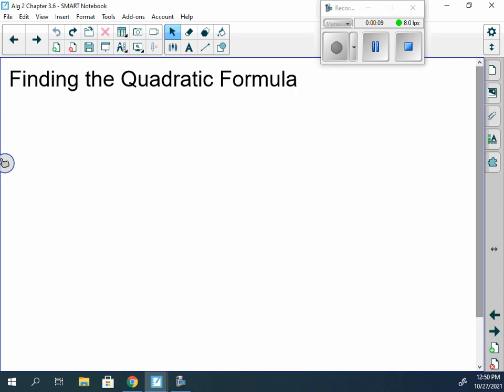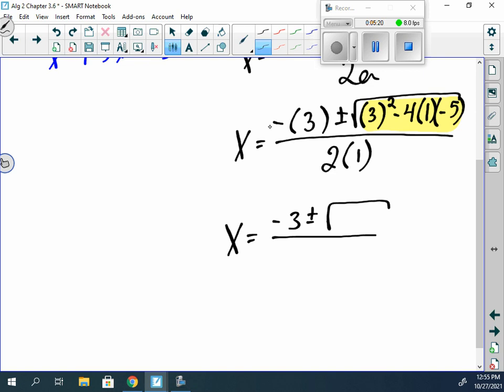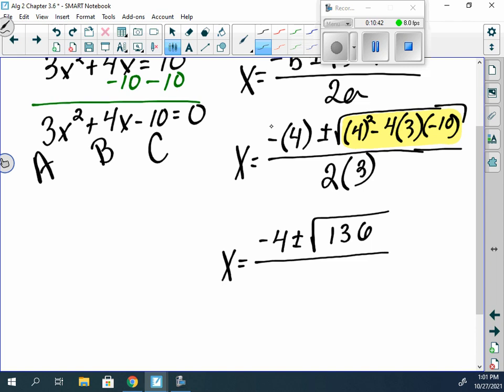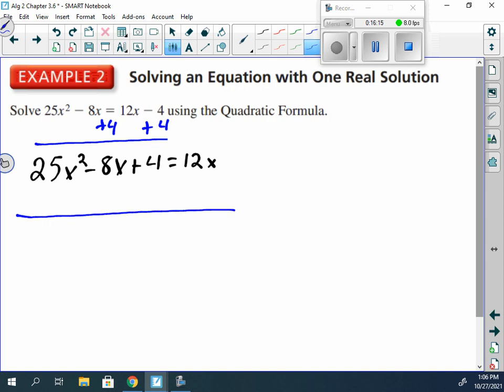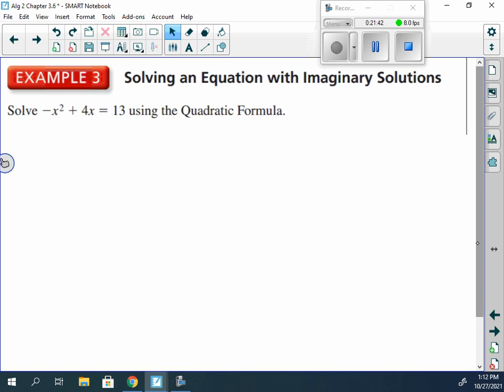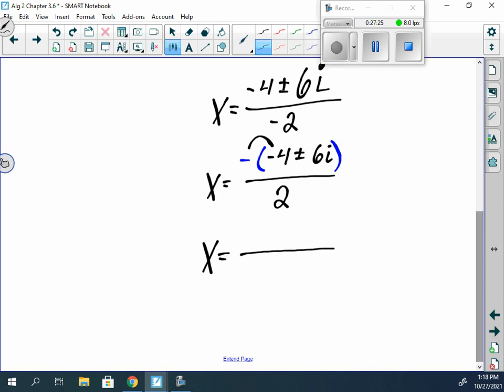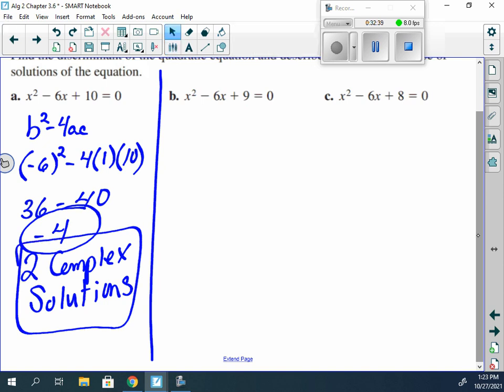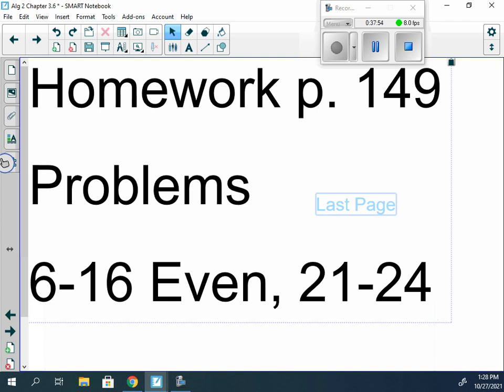Algebra 2 Chapter 3.6